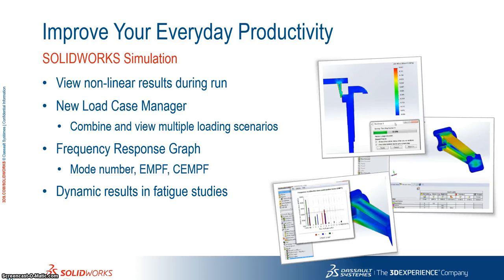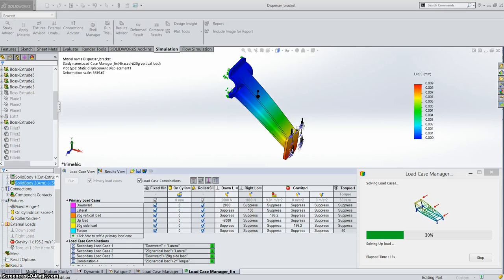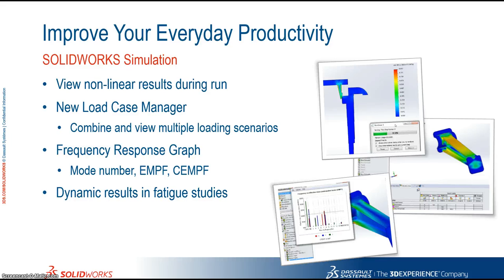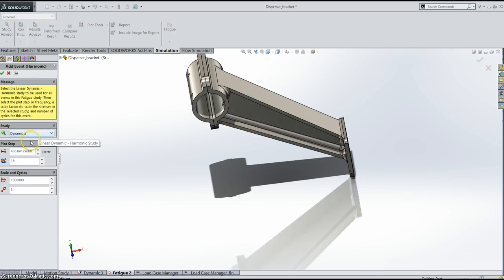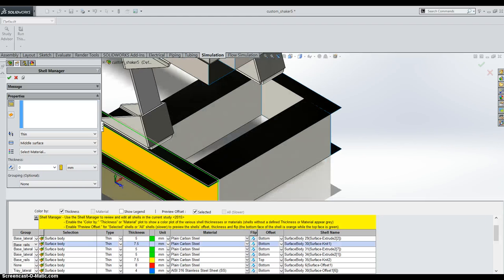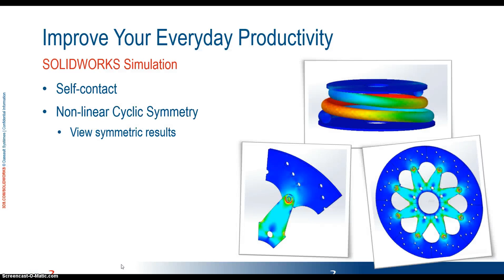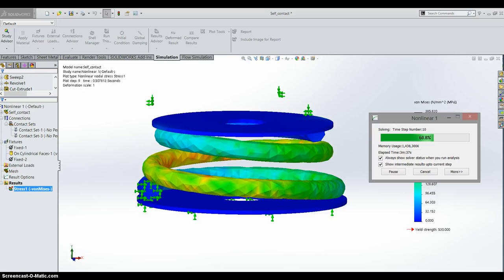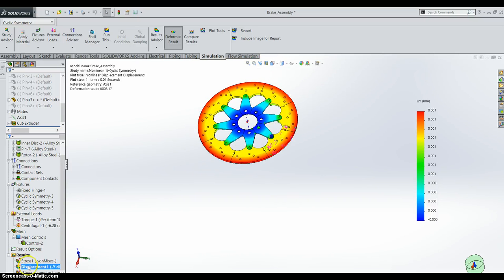Whats new 2015 Simulation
Hi Everyone,
here is Whats New in Simulation SOLIDWORKS 2015.